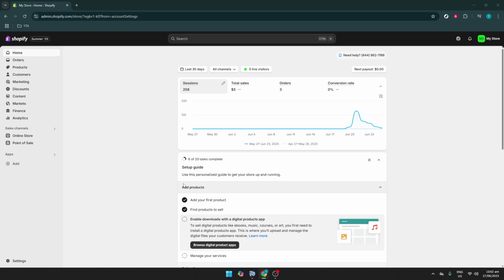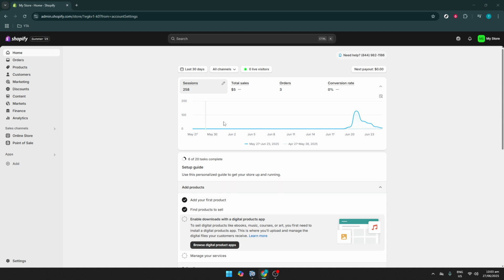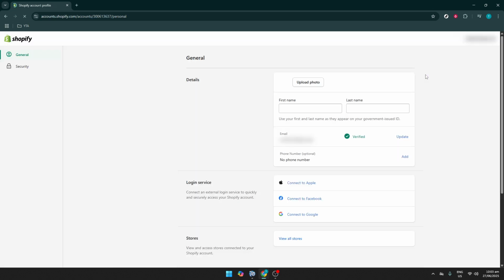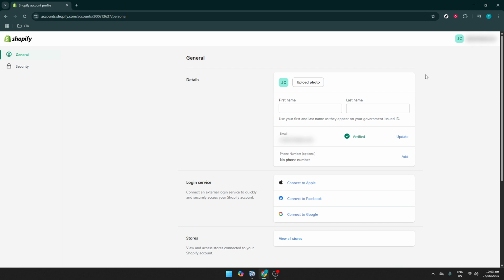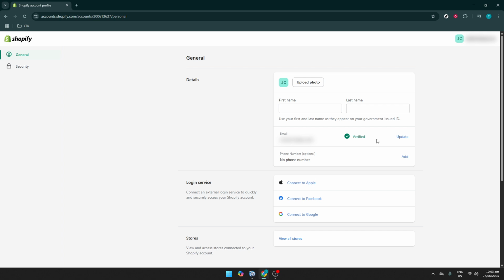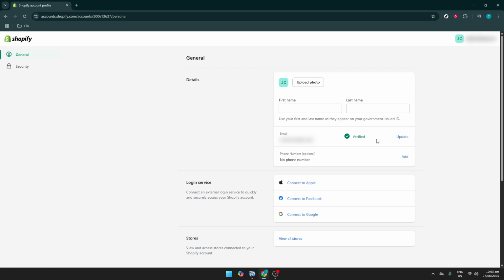How To Verify Email Shopify Tutorial